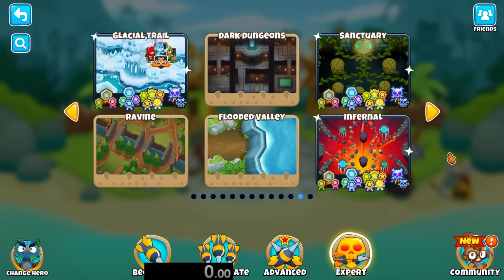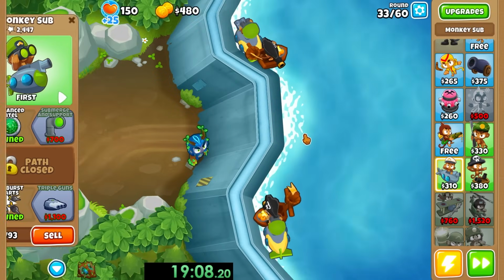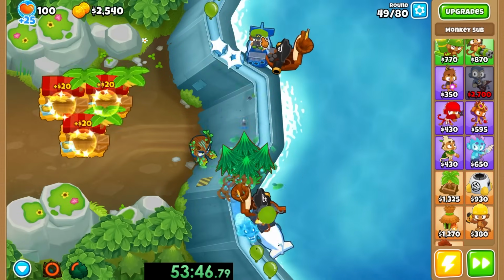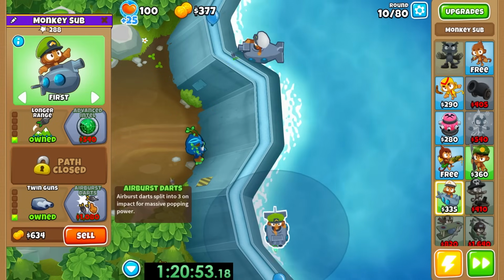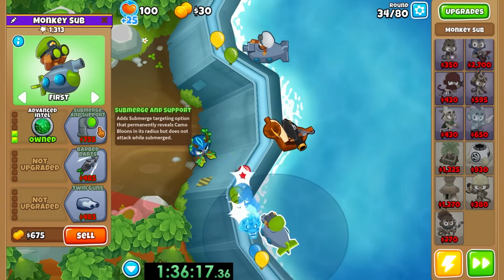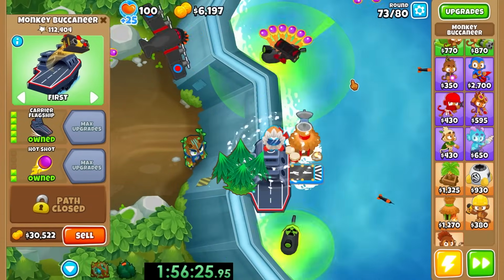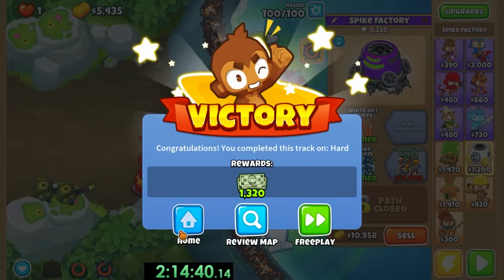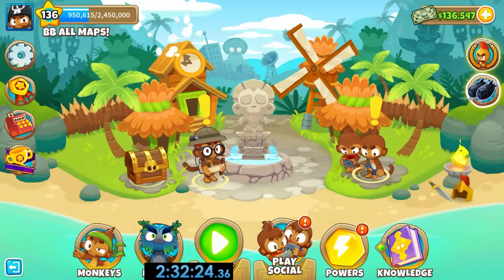How Fast Can You Black Border Flooded Valley in BTD6?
How fast we can Black Border Flooded Valley on in BTD6! This NEW account started from level 1 on Monkey Meadow and we are now on our 47th Black Border in Bloons TD 6! We have to beat every BTD6 game mode including Half Cash, Impoppable, Apopalypse and Flooded Valley CHIMPS in order to get a Flooded Valley Black Border. I encourage you to use this as a guide to help you complete Flooded Valley and get the Black Border in Bloons TD 6!